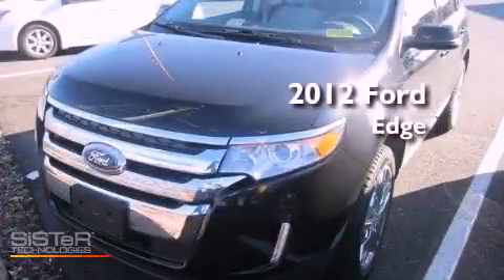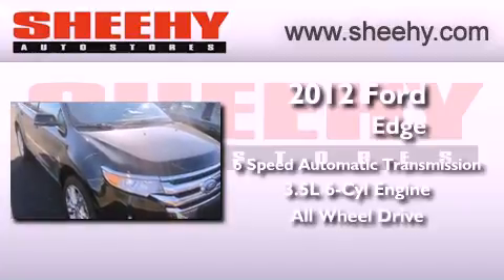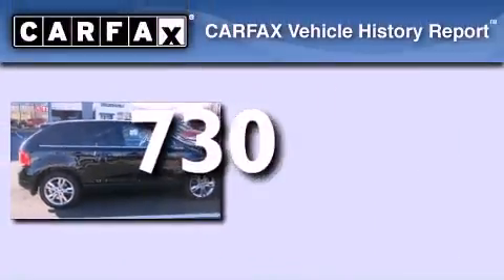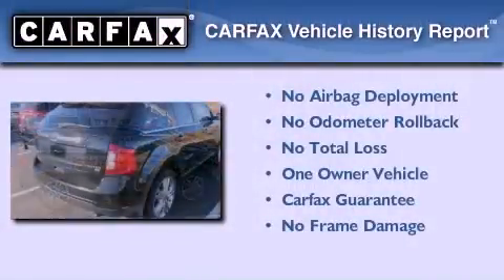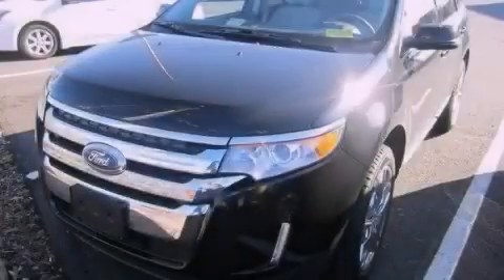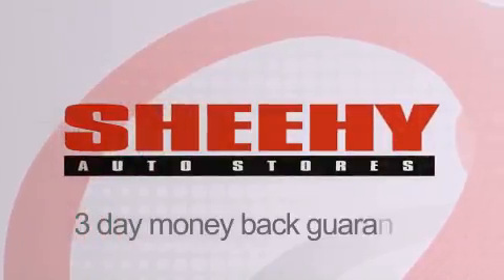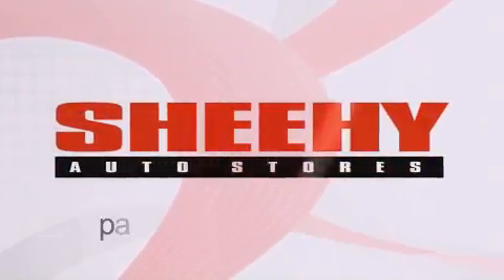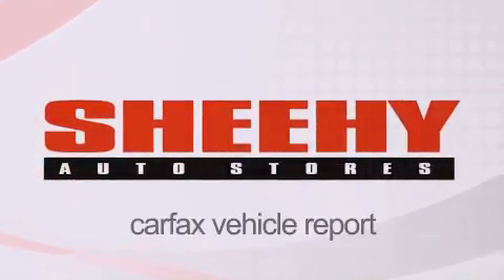Pre-Owned 2012 Ford Edge Springfield VA 22150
Year : 2012
 Make : Ford
 Model : Edge
 Engine : Gas V6 3.5L/213
 Trans . : Automatic
 Exterior : Black
 Miles : 730

 Stock : GB16276A